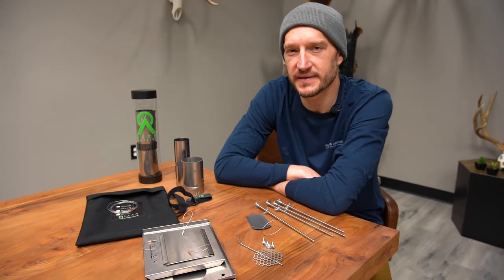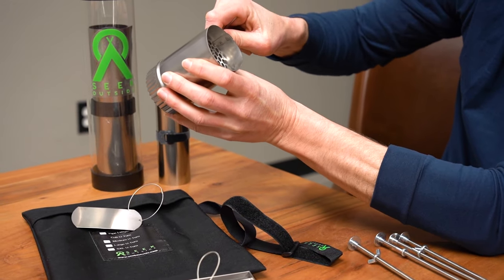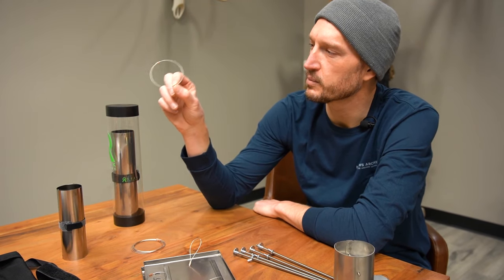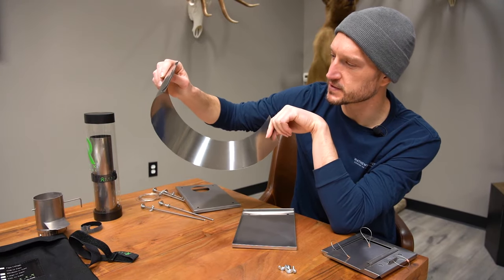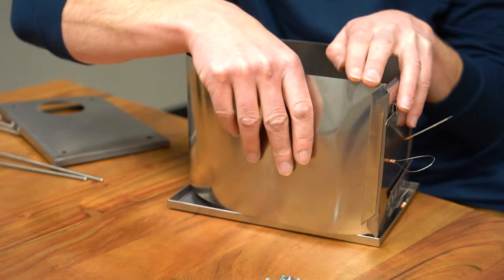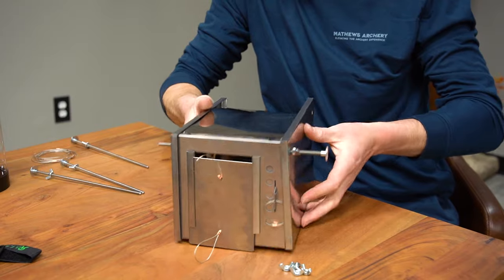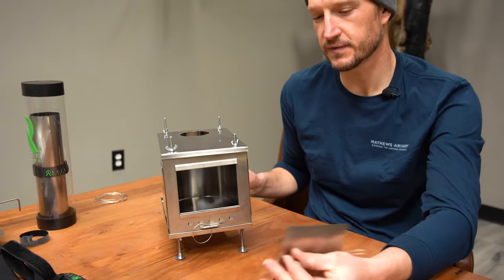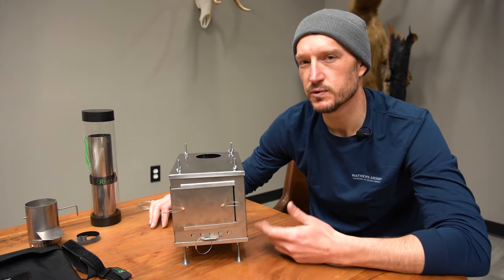How to assemble the Seek Outside U-Turn Stove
Trail goes over the step-by-step process to assemble the Seek Outside U-Turn Stove.